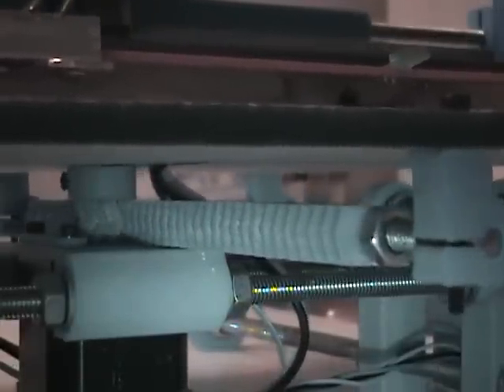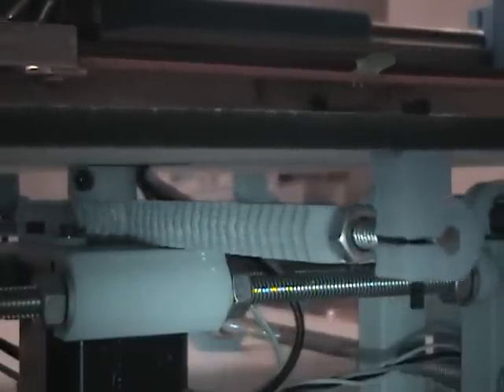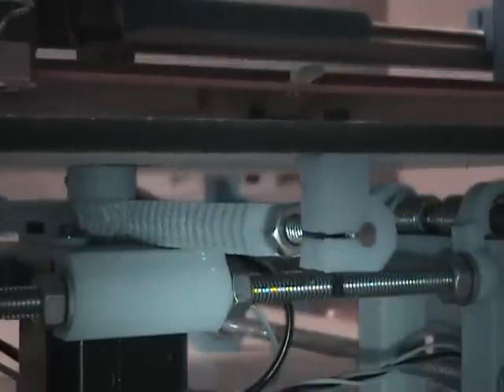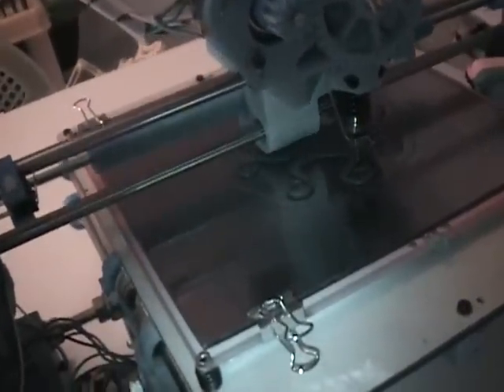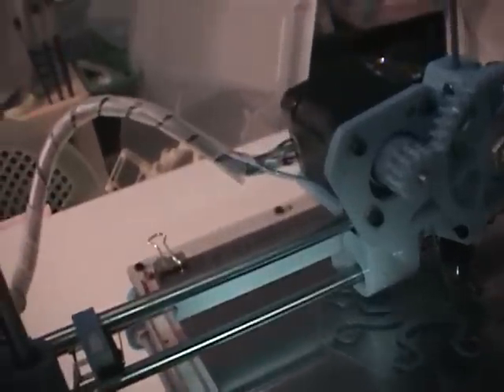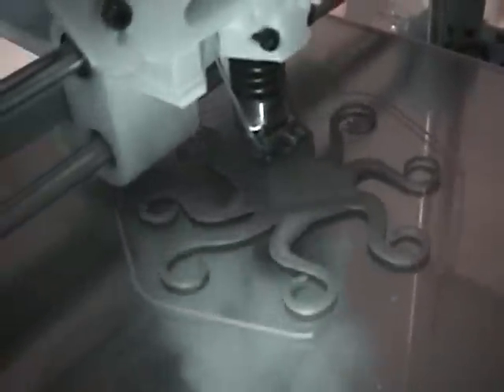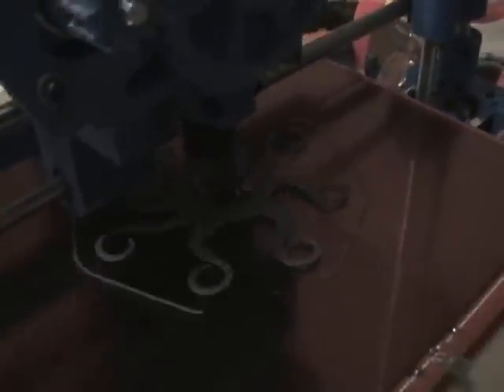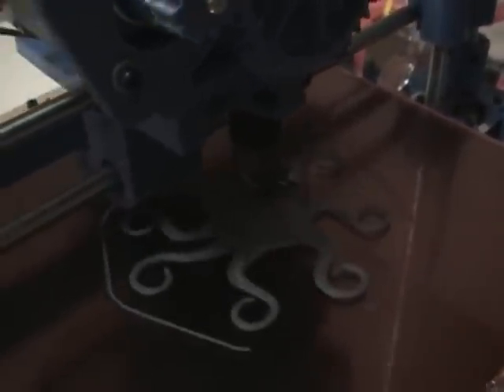RepRap Wallace GP XY Rack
This is my Wallace variant using both X and Y Rack and Pinion drive. No belts!
Although inner shells are 48mm/s outer shells were set to 30mm/s. Infill is 60mm/s and moves are 160mm/s